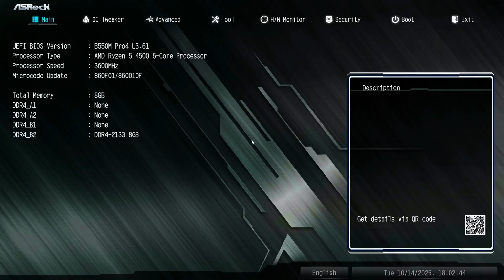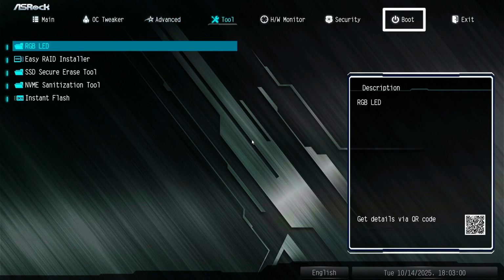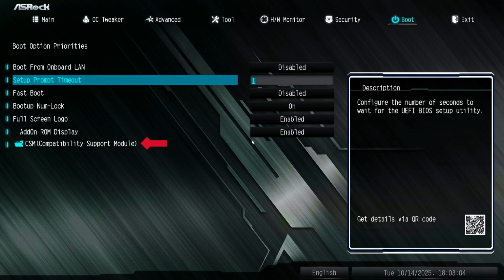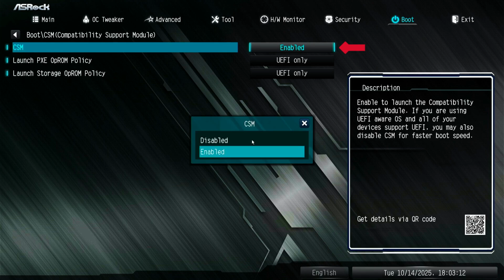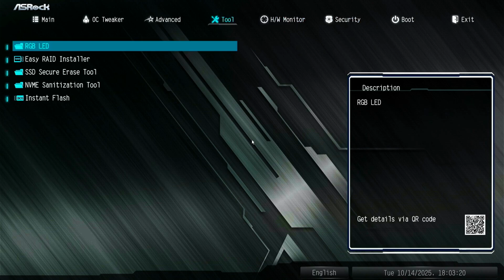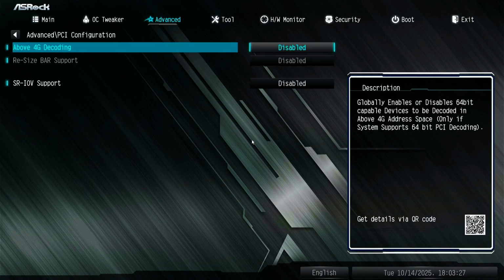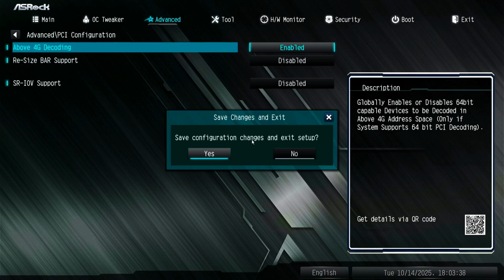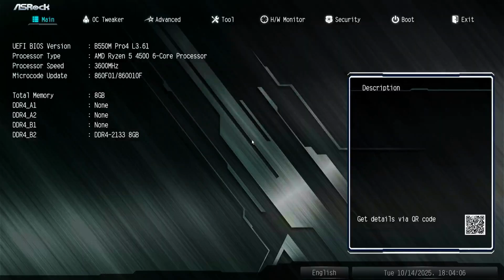[ASRock] Enable Or Disable Above 4G Decoding On BIOS ASRock Motherboards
Learn how to enable or disable Above 4G Decoding in the BIOS on ASRock motherboards. This guide explains the purpose of Above 4G Decoding, when it should be enabled (for example, for GPUs, virtualization, or Resizable BAR), and how to properly configure it for optimal system performance. You’ll also learn how to fix issues like boot failure or GPU not detected after changing this setting.

* Enable or Disable Above 4G Decoding on BIOS ASRock Motherboards
* How to Find and Configure Above 4G Decoding in ASRock BIOS
* When to Enable Above 4G Decoding for GPUs or Virtualization
* Enable Above 4G Decoding and Resizable BAR Together in BIOS
* Fix GPU Not Detected After Enabling 4G Decoding on ASRock
* Disable Above 4G Decoding if PC Fails to Boot After Change
* Optimize PCIe and UEFI Settings with Above 4G Decoding
* Use BIOS Reset or Clear CMOS if 4G Decoding Causes Errors
* Step-by-Step Guide to Configure 4G Decoding on ASRock Motherboards
* Complete Tutorial to Enable or Disable Above 4G Decoding Safely

asrock motherboard above 4g decoding, enable 4g decoding asrock bios, disable above 4g decoding uefi, resizable bar asrock bios, fix gpu not detected asrock, configure pcie settings asrock, optimize bios for gpu performance, clear cmos asrock board, fix boot issue 4g decoding, enable 4g decoding windows 11 asrock